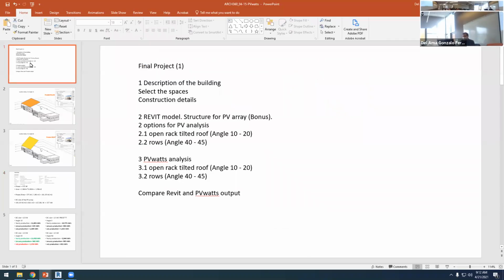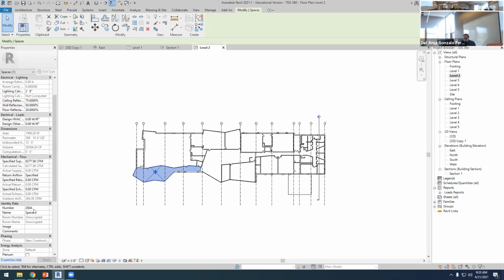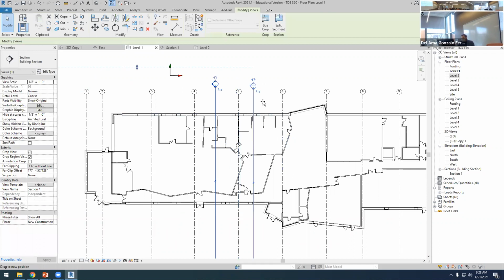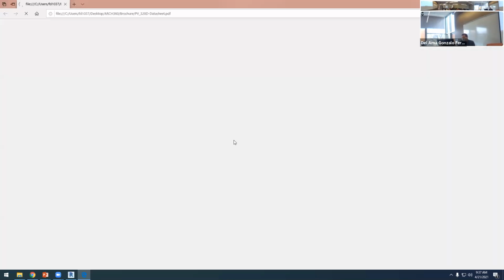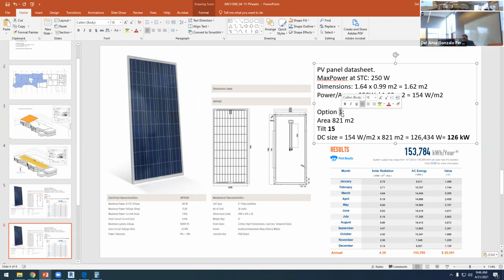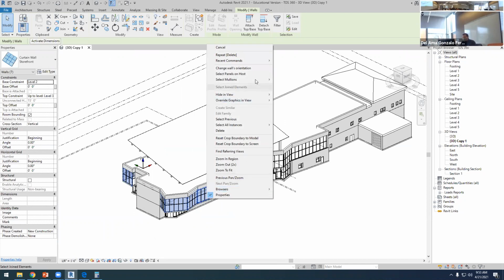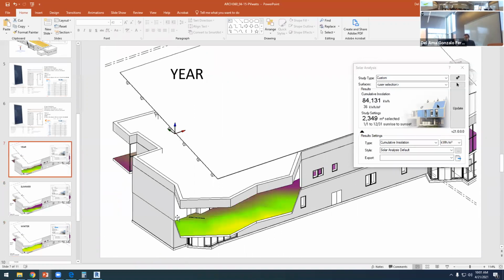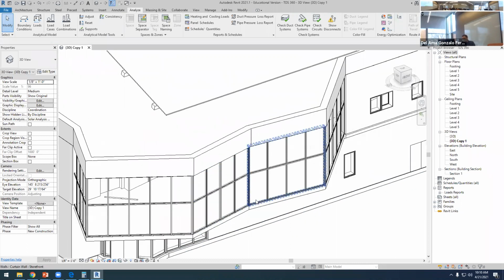Video ARCH360 Final Assignment 1st Draft